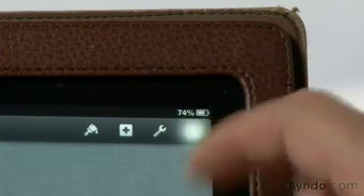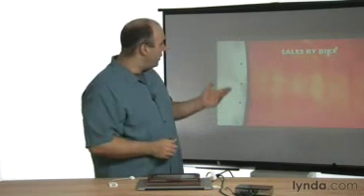Delivering Keynote Presentations4 3